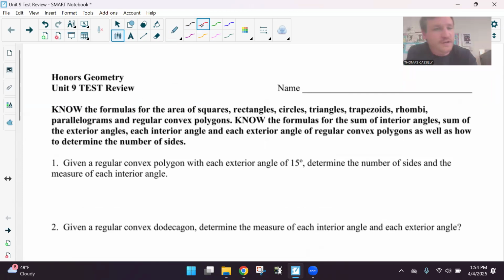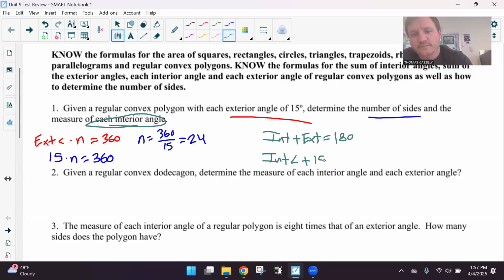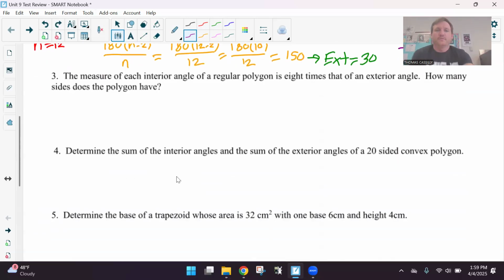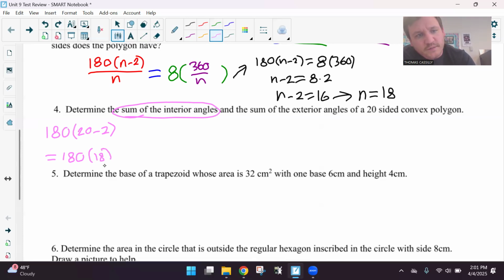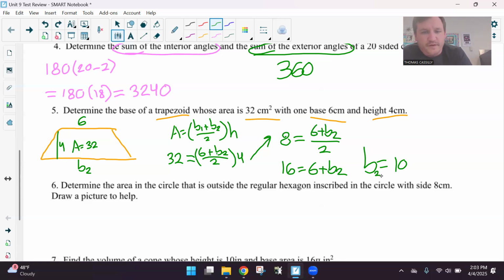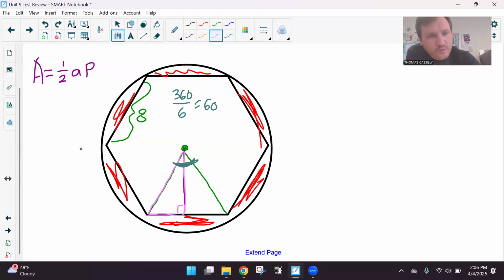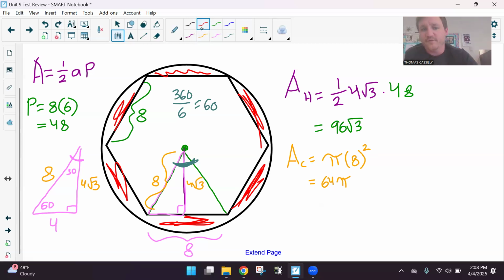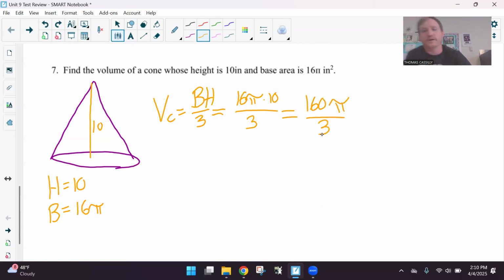Unit 9 Test Review Page 1 Honors Geometry